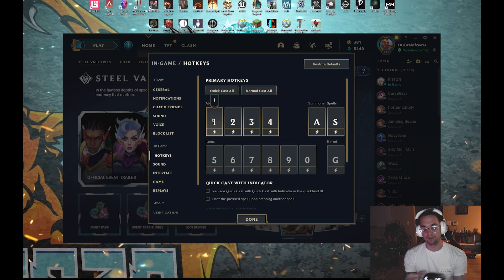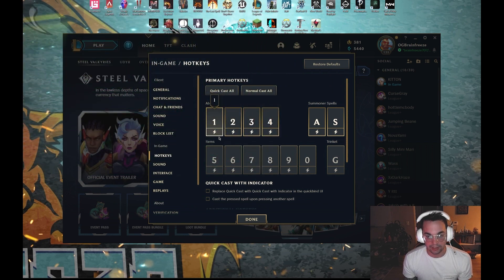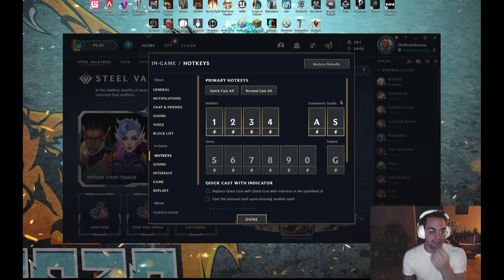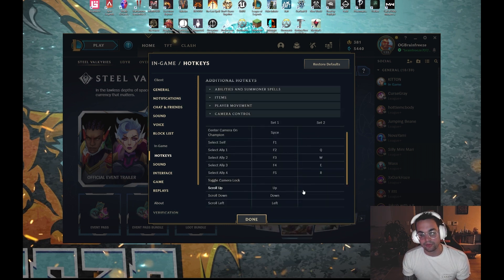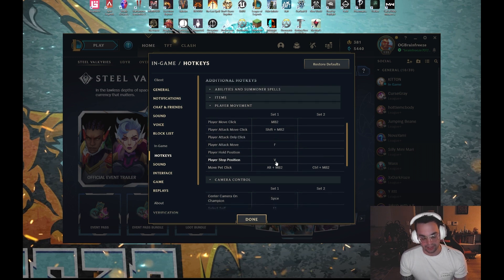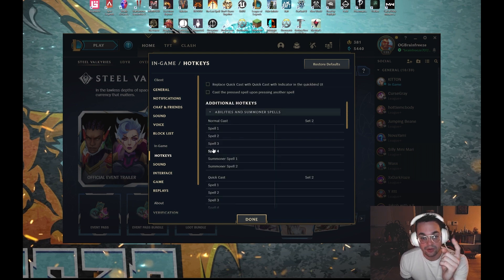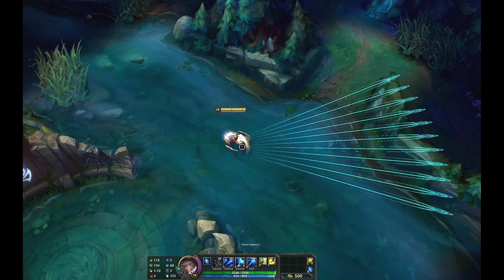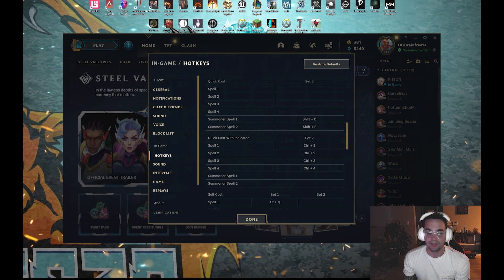League of Legends Beginner Keybind Guide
I'm waiting for my new microphone to come in the mail so I can record my extra spicy league of legends tutorial video. In the meantime, I put together this short and sweet keybind guide. Sorry about the mic quality!